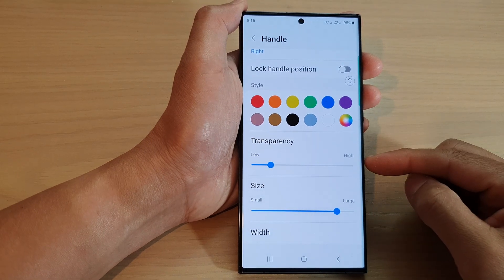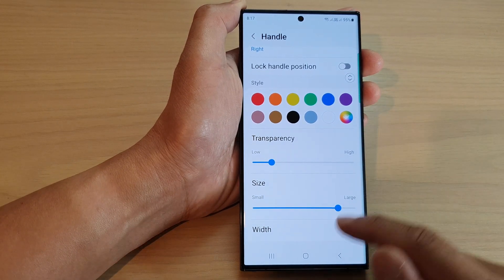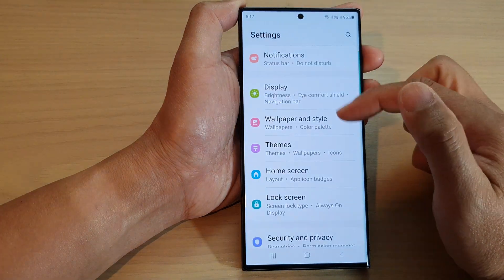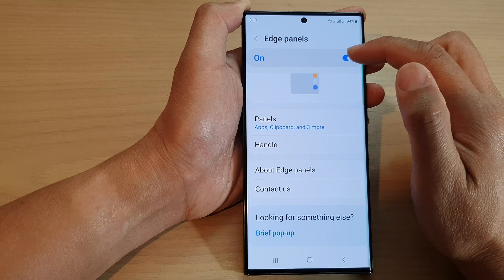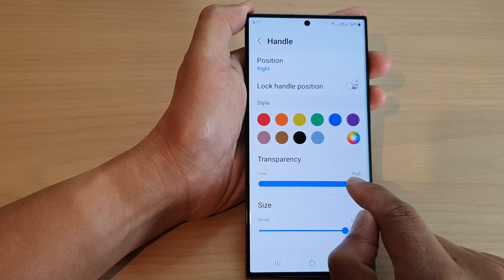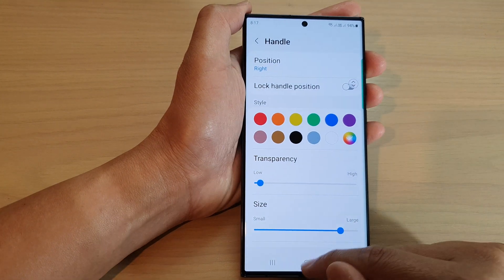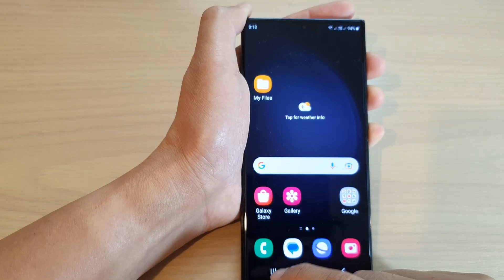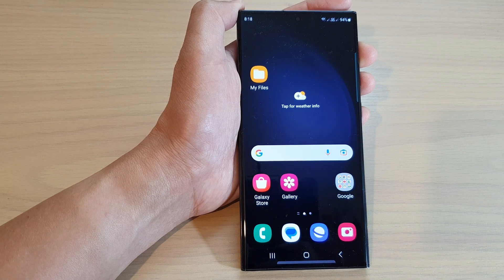Galaxy S23's: How to Increase/Decrease the Transparency Of the Edge Panels Handle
Learn how you can increase or decrease the transparency of the Edge Panels handle on the Samsung Galaxy S23/S23+/Ultra.

The Edge Panels on Samsung Galaxy S23 are a feature that allows you to access frequently used apps, contacts, and other functions quickly. The Edge Panels are activated by swiping in from the side of the screen where the Edge Panel is located.

The handle is the small tab that appears on the edge of the screen, which you can use to expand the Edge Panel. By default, the Edge Panel handle is set to be partially transparent, so it doesn't block your view of the screen. However, you can increase or decrease the transparency of the Edge Panel handle if you want.

Here's how to do it:

Open the Settings app on your Samsung Galaxy S23.
1. Tap on "Display".
2. Scroll down and tap on "Edge Panels".
3. Tap on "Handle".
4. Use the slider next to "Transparency" to adjust the transparency of the handle. Slide it to the right to make the handle more opaque or slide it to the left to make it more transparent.
You can also adjust the size and position of the Edge Panel handle in the same menu. Once you've made your changes, exit the Settings app, and the new settings will be applied to your Edge Panels.